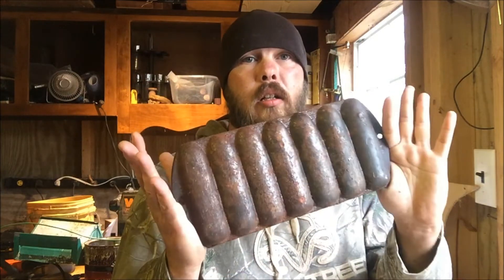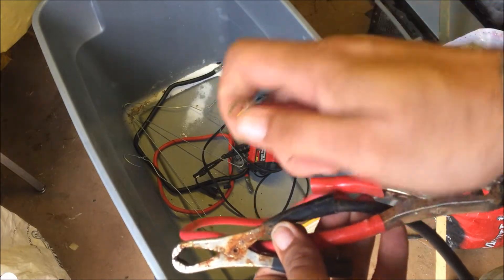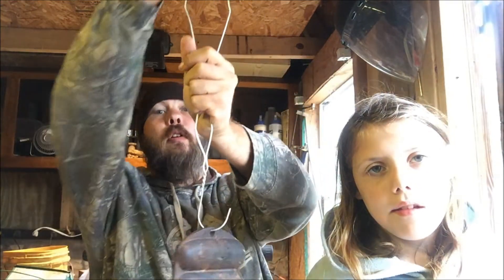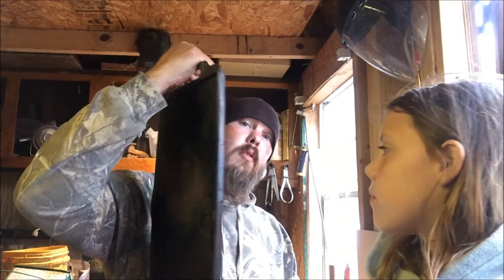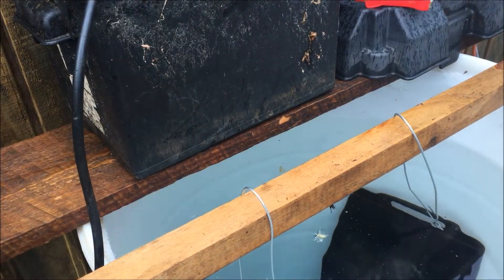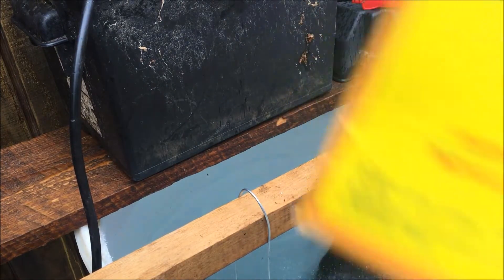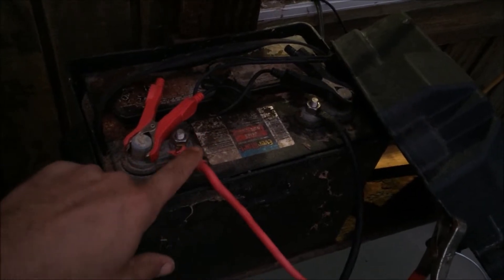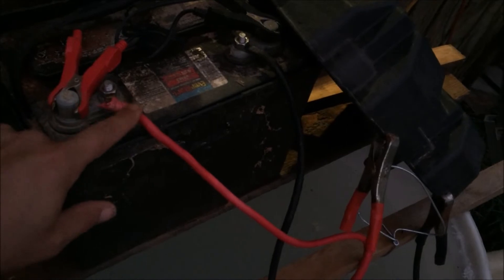DIY Homemade Electrolysis Tank to clean cast iron.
Thanks for stopping in today guys and gals. Today me and Tempe are attempting to set up an electrolysis tank to clean cast iron and other iron items around the homestead as the need arises. I may actually advertise to see if I can help others out as well. The process is fairly simple as shown in the video just make sure when you hook everything up you pay attention to your polarity. As always god bless and thanks for stopping by.

Small Homesteading Family who loves to share knowledge and experiences.
Amazon Wishlist: